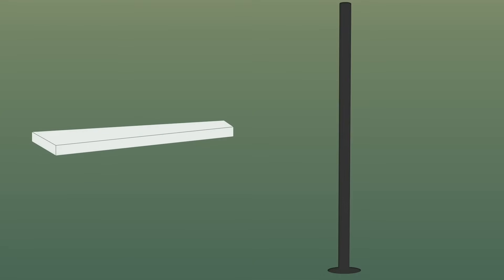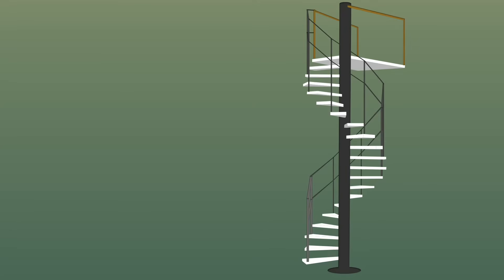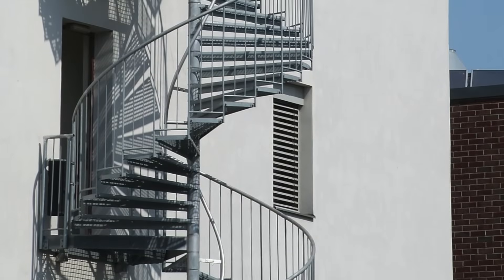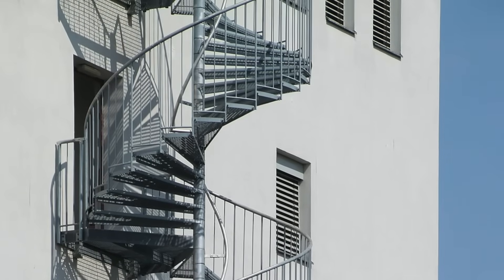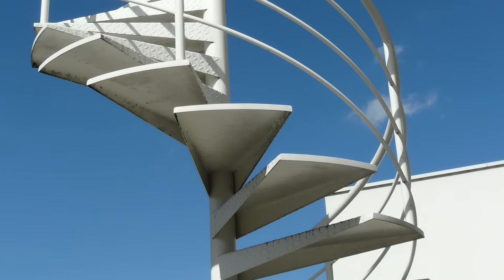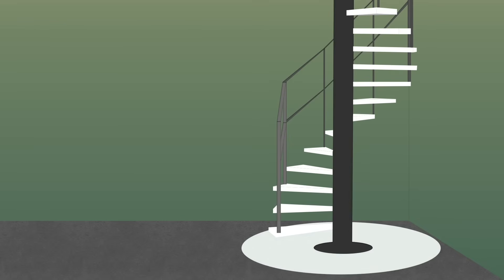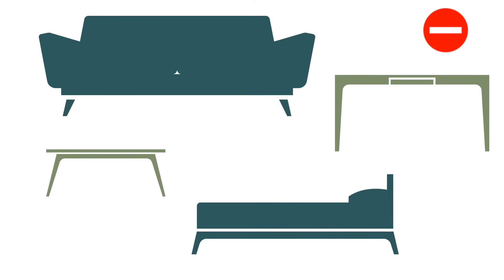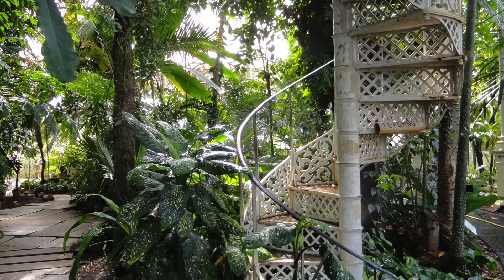Why you should not use a Spiral staircase - Building Studies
In this video, I will explain why you should not use a spiral staircase. You will learn most of the risks and disadvantages of using it.